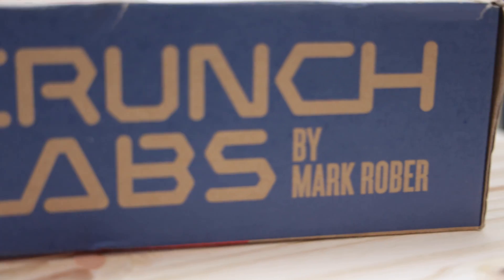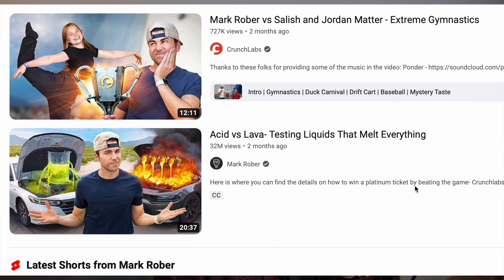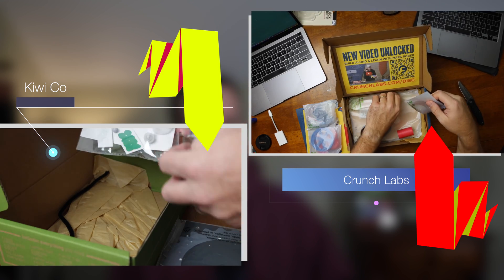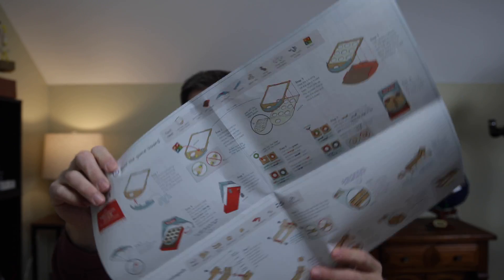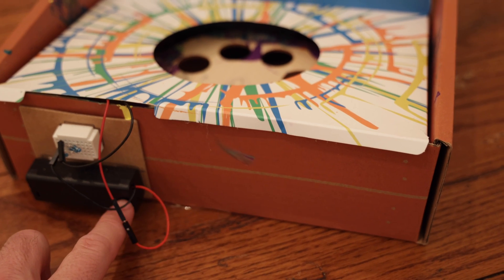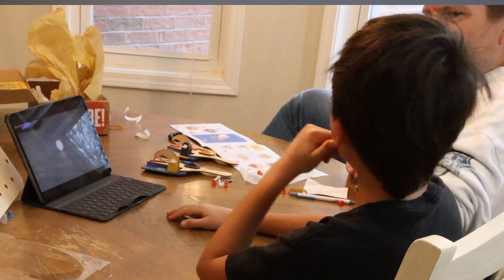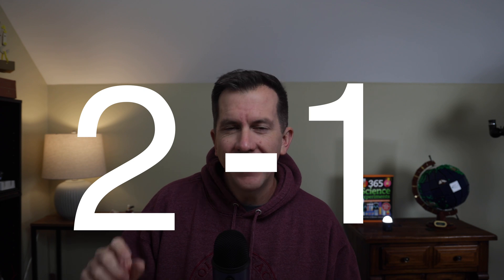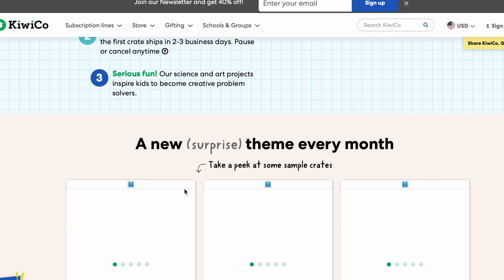Mark Rober V. Kiwi Co. Who makes the best science box?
The point is, both services are pretty good and doing what they advertise. Mark's product however, has a slight edge. I hope you enjoyed the video!